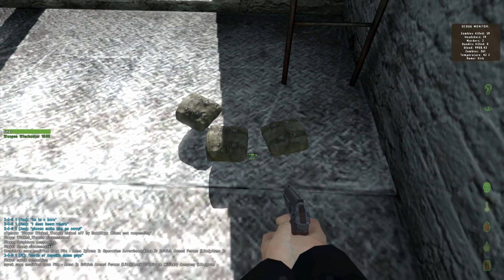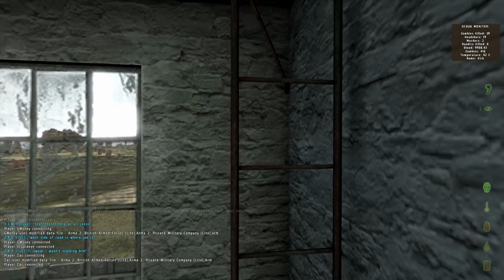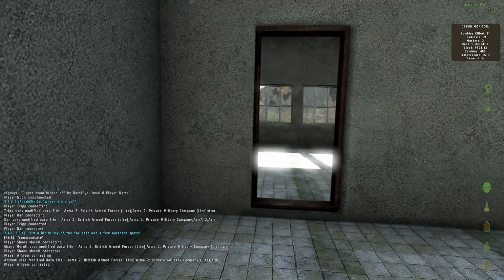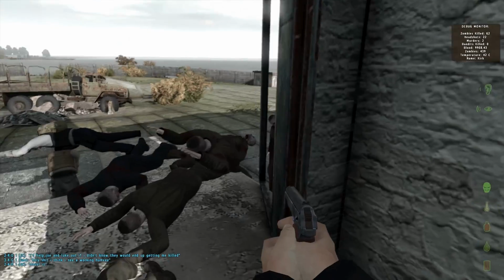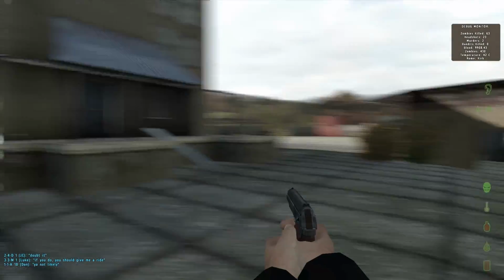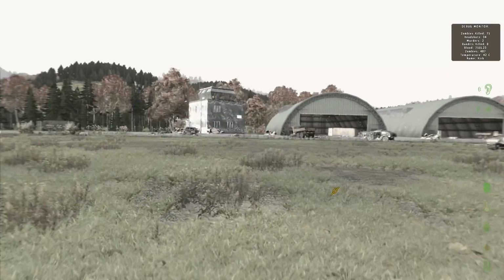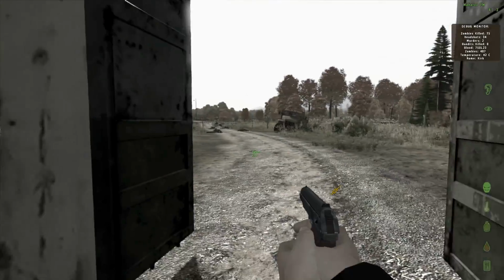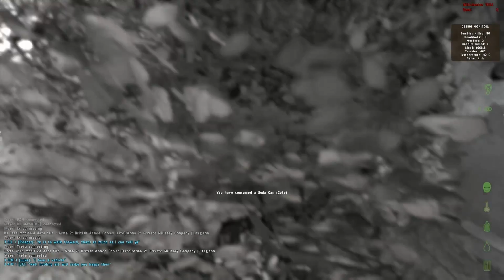DayZ Commentary - Episode 2B - There's Something On Your Shoe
This is the 2nd part of episode 2 of Kirk's DayZ adventures. Finally, we make contact with another survivor (that doesn't involve shooting them... much), and we see what becomes of the old Czech backpack!